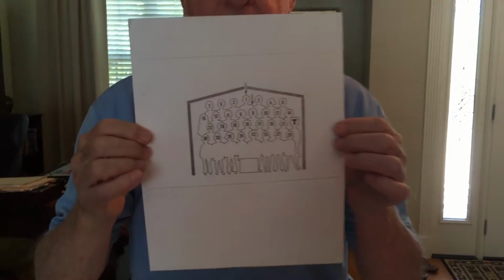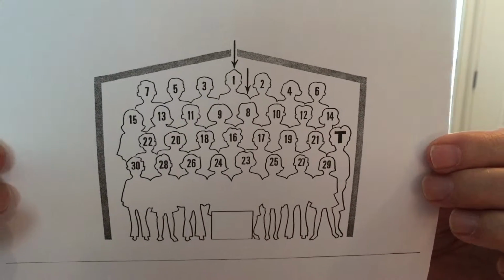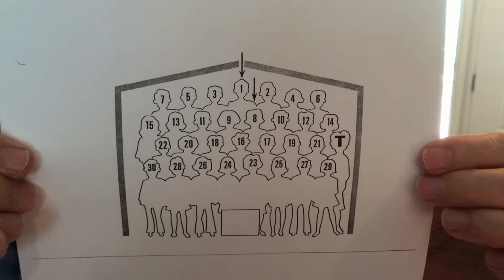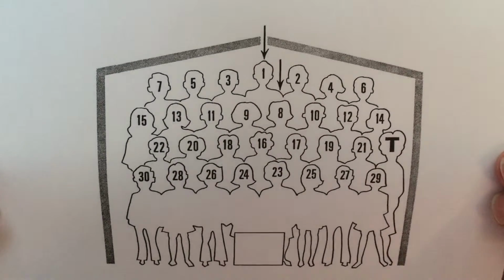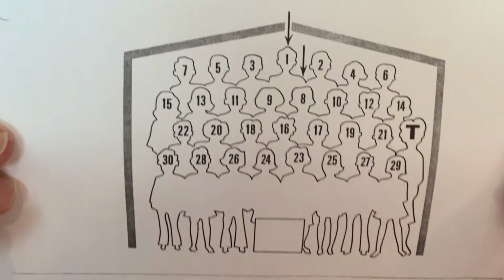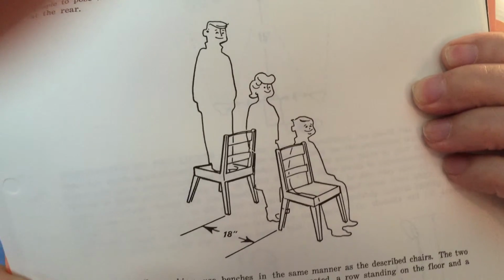Photography Group Training No 4